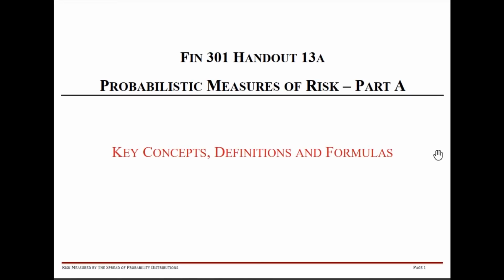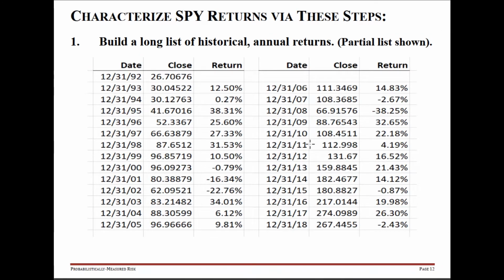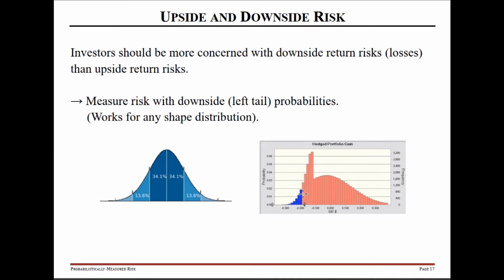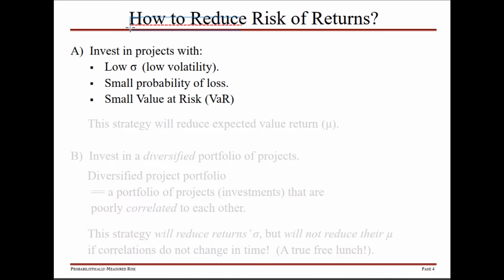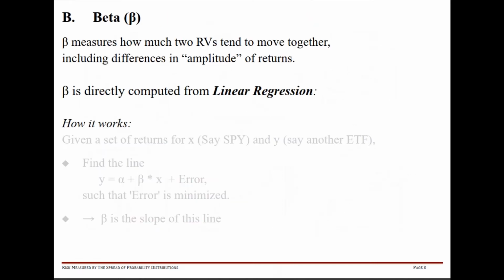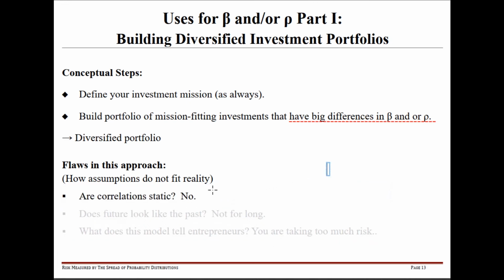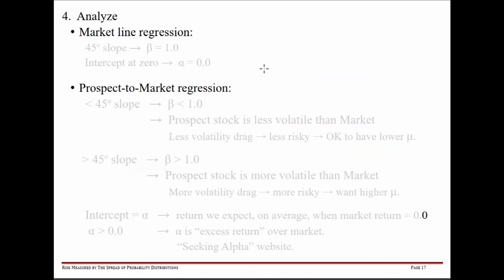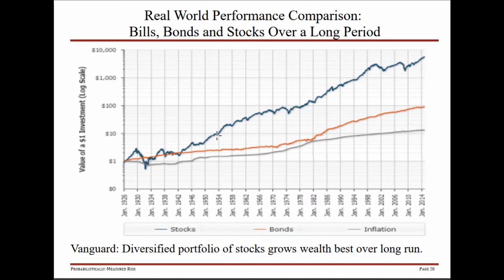Zold - Final Exam Review HO13a and 13b